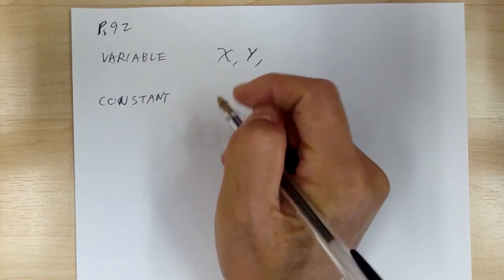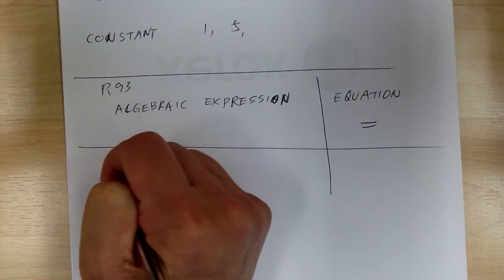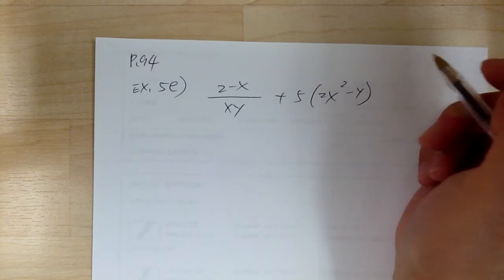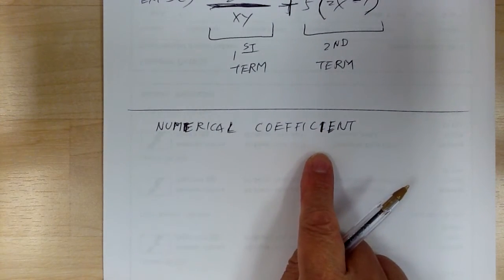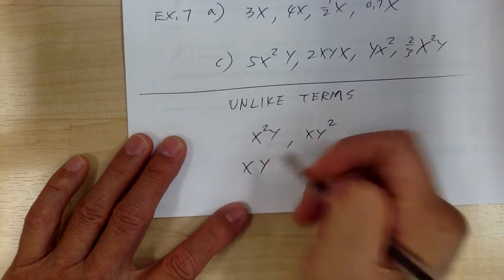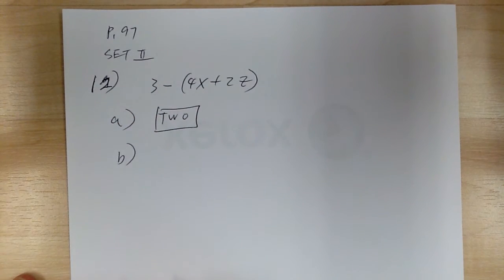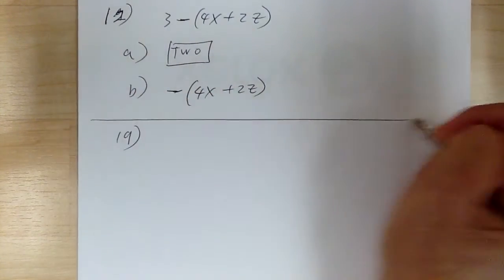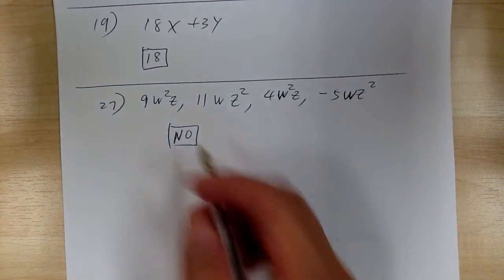Algebra 1 p.092